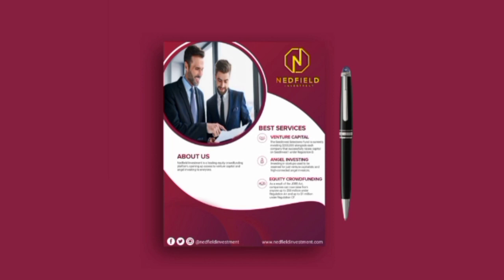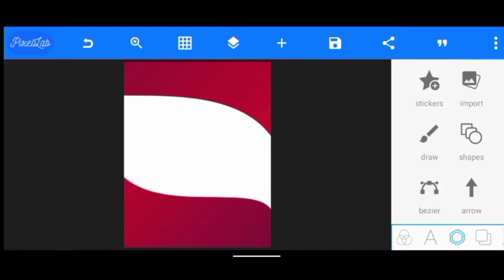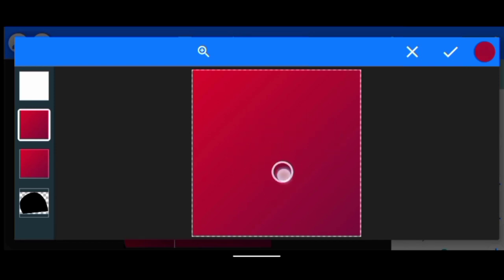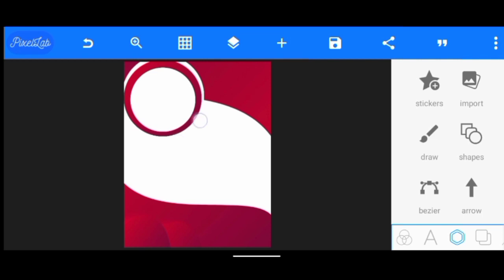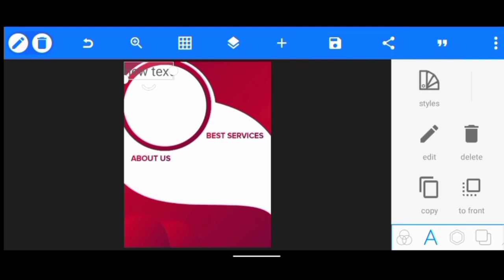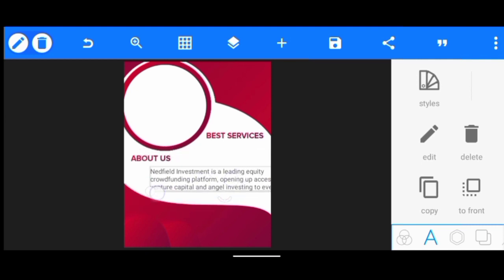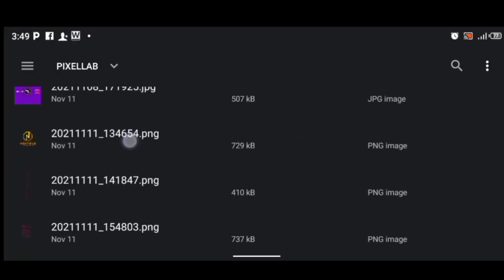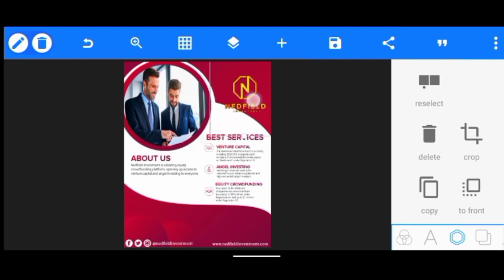Designing Professional Business Flyer for Customer on Android using Pixellab ~ Pixellab Flyer Design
In this tutorial I will guide you step by step in designing a professional business flyer for a customer on android using pixellab application. Pixellab is a great tool to use to create an awesome, amazing and professional flyer either for yourself or for a customer. With pixellab you can make a flyer, 3d logo, poster, business card etc.

So if you wanna learn how to make a Flyer Design FAST using your smartphone in 2022, this pixellab tutorial flyer design will be of benefit!